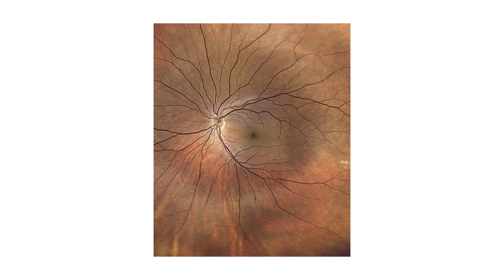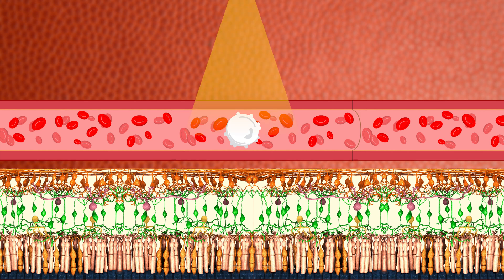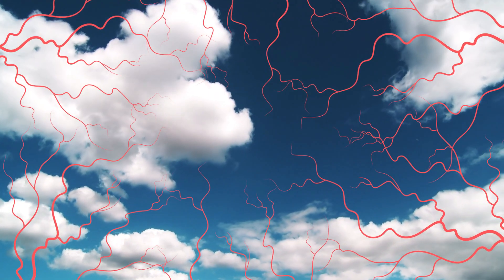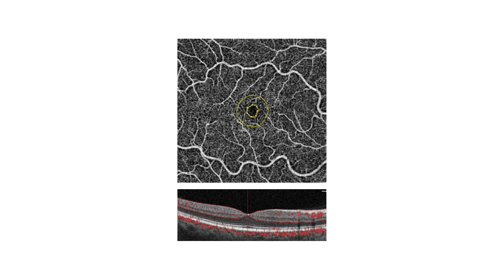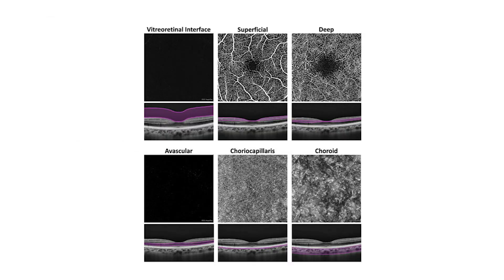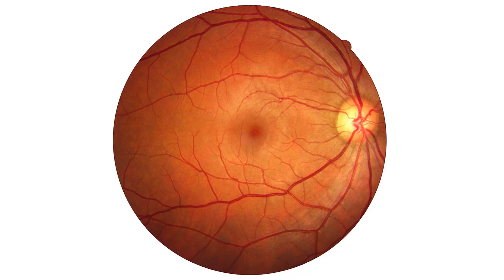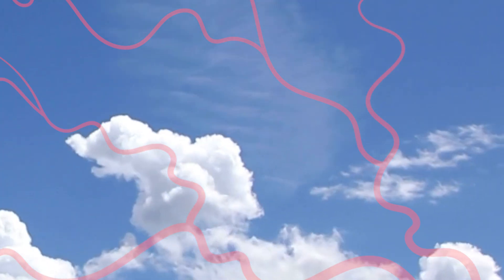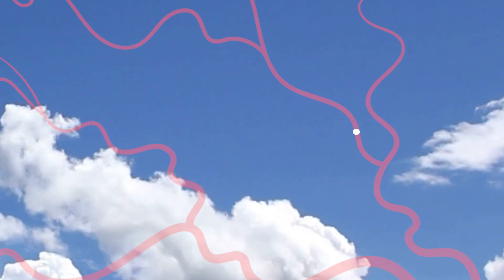Blue Field Entoptic Phenomenon Explained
Learn about the blue field entoptic phenomenon! Ever seen moving white spots in your vision while staring at the sky? This might be it! Learn about eye floaters, visual aura, visual snow and treatments

The Blue Field Entoptic Phenomenon is a unique visual experience commonly described as quickly moving white dots in the periphery of your vision. Another name for this is called Sheerer's Phenomenon. This is usually seen easier when staring at a blue sky or at some form of blue light. The blue field entoptic phenomena is believed to be caused by the refraction of light through white blood cells traveling within the retinal capillaries.

Because the center of your eyesight comes from the part of the retina that has no blood vessels overlying it, that is why you do not see the blue field effect in the center of your vision.
The reason the blue field entoptic phenomenon is more easily seen when looking at blue light or the sky has to do with red blood cells ability to absorb blue light at 430nm of light.

People who have cataracts or wear colorful sunglasses that shift the light spectrum away from the blue light zone may not notice the blue entoptic field phenomenon as much.

Another commonly seen visual disturbance includes eye floaters, which are often seen as small black spots or cobwebs that drift back and forth in your eyesight when your eyes track and move.
Eye floaters commonly develop as we age and can be very bothersome for a lot of people. Eye floaters are an accumulation and build up of small collagen proteins within the gel of the eye called the vitreous humor.

New onset of floaters can carry a 5% risk of retinal holes, retinal tears or retinal detachment. Always seek immediate care with your local eye doctor when experiencing sudden changes to your vision or eyesight.

0:00 - Blue Field Entoptic Phenomenon
1:19 - Blue Field Entoptic Phenomenon Simulation
1:52 - What is the entoptic phenomenon
2:25 - Foveal Avascular Zone
2:52 - Why blue light
3:47 - After Image Effect
4:10 - Is it normal?
4:18 - Blue Field Entoptic Phenomenon Treatment

About this video: In this video we learn about the blue field entoptic phenomenon. People often confuse the blue field entoptic phenomenon vs floaters because they both tend to be seen easier while looking at a blue sky. If you want to know about the blue field effect, this video is for you.